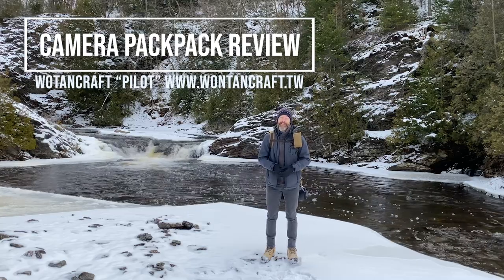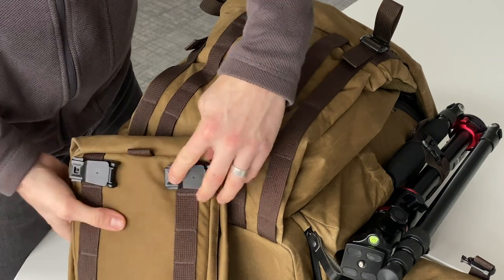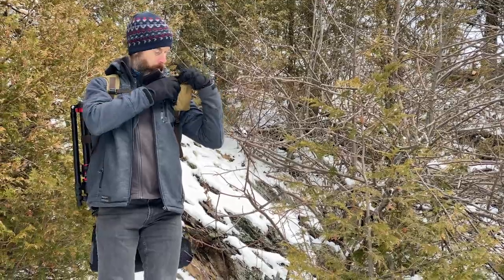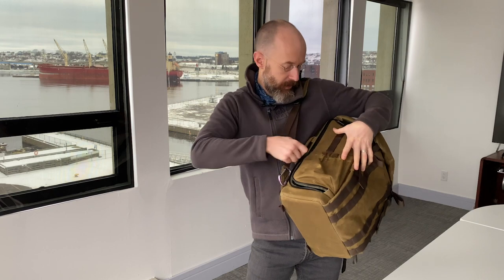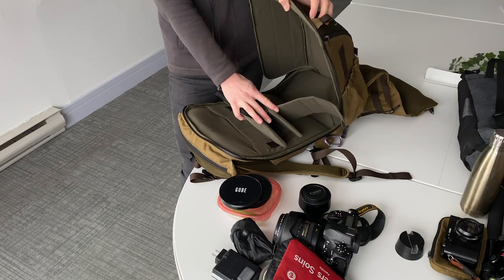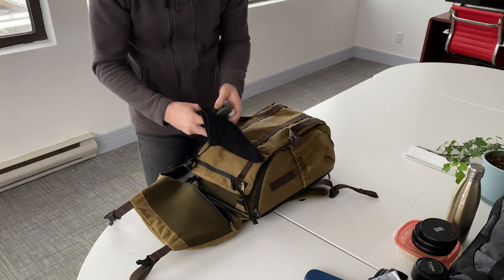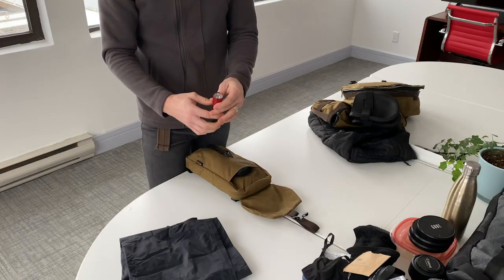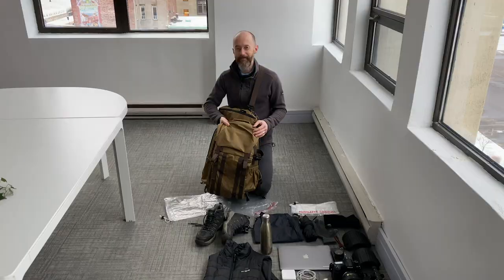WOTANCRAFT PILOT REVIEW: Best Camera Backpack for all Photography Genres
Wotancraft sent me a "Pilot" camera backpack for free, with no strings attached, and I was more than happy to review this bag to help you with any purchasing choices. I was able to fully test it out in the cold Eastern Canadian woods, and hopefully, without spoiling the verdict, it was an absolute pleasure to work with.

This is my second Wotancraft camera bag review, and the other one (which is also here on my YouTube channel) was "The Ryker" bag for street photographers.

More info on the purchase of a Pilot camera backpack can be found at Wotancraft's